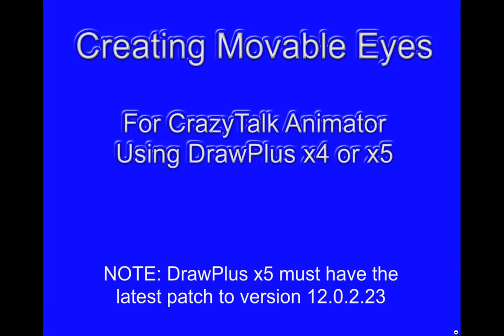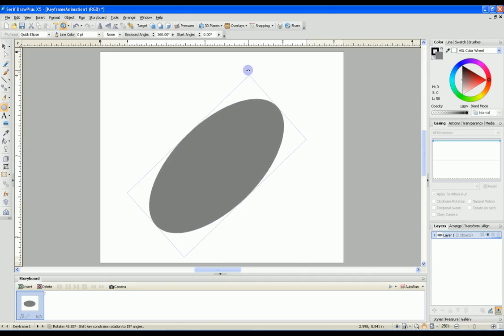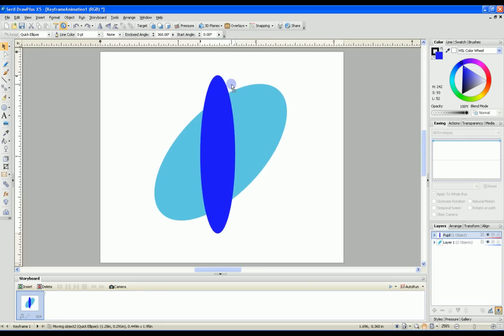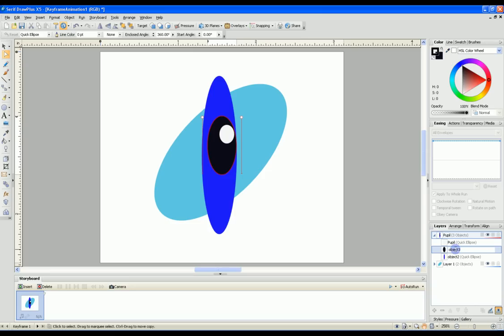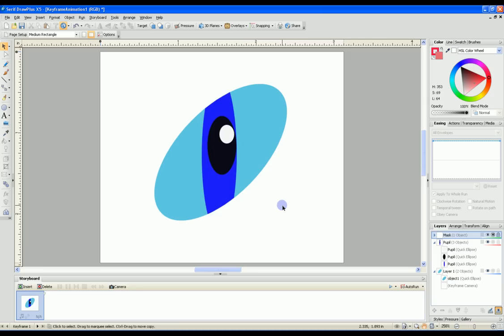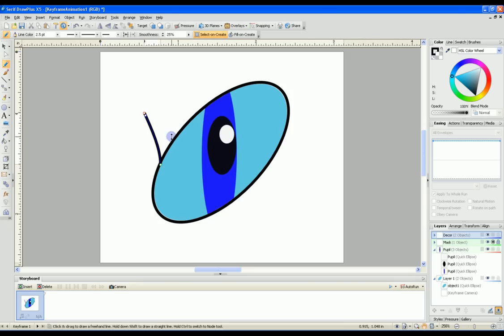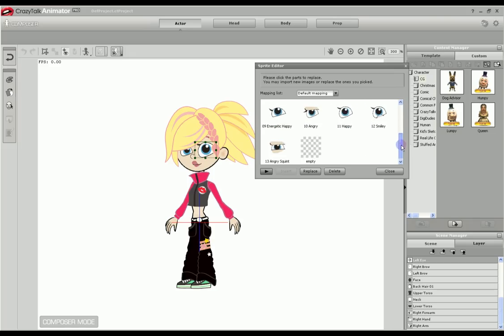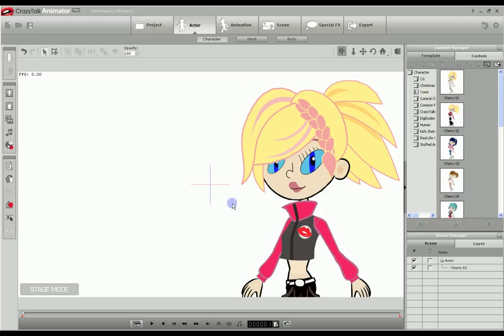CTA How To: Creating movable eyes for CrazyTalk Animator using DrawPlus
Tutorial on how to make movable eye for CrazyTalk Animator using DrawPlus x4,  x5, or x6